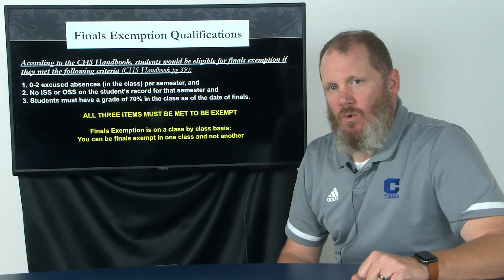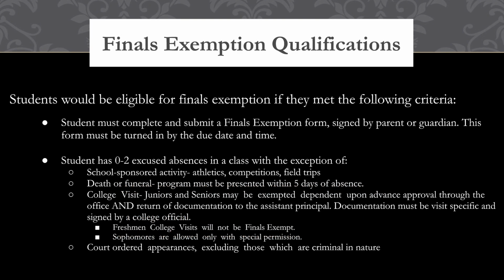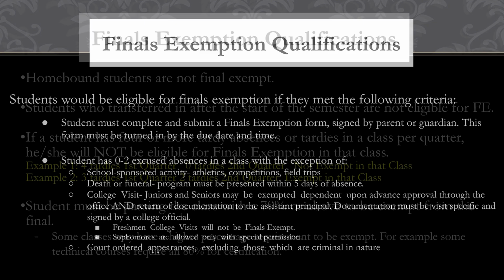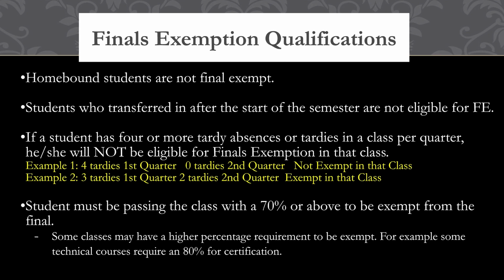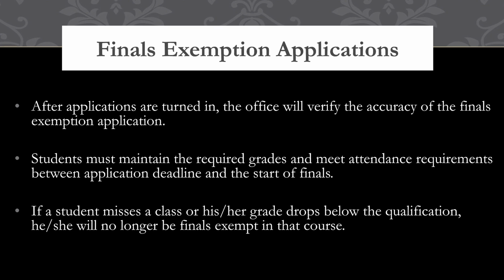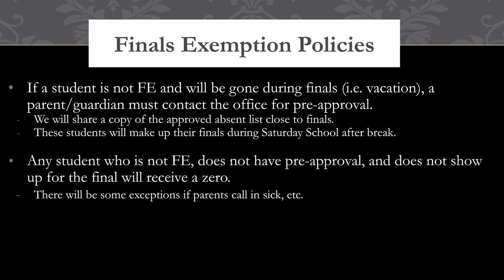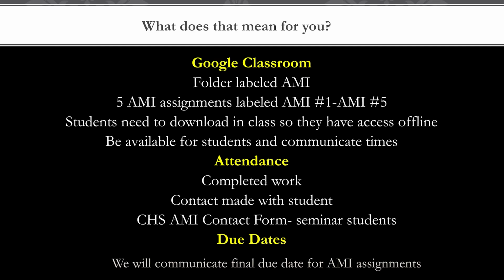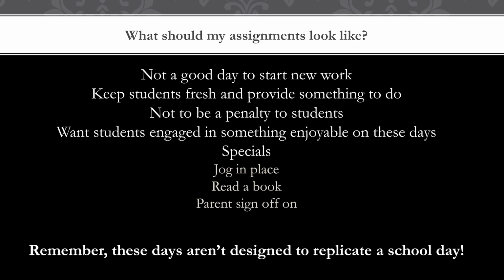CHS Finals Exemption AMI Video 25 26